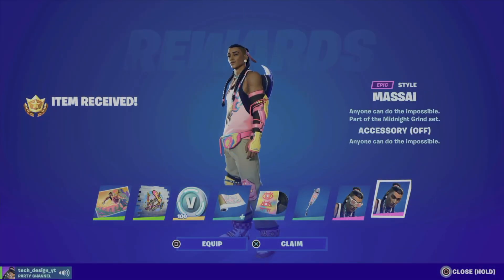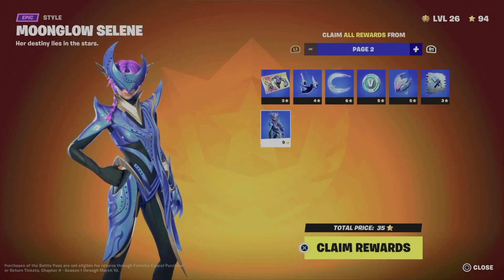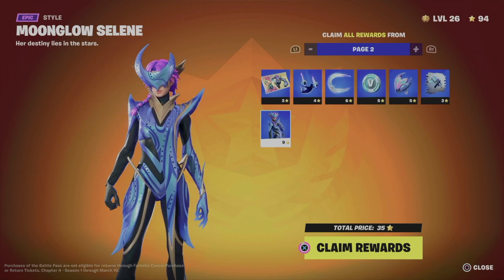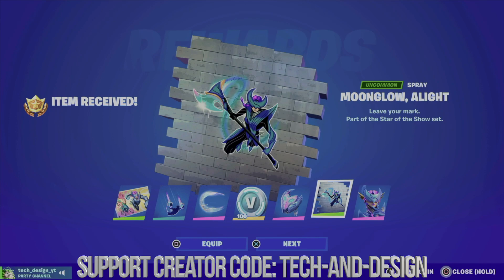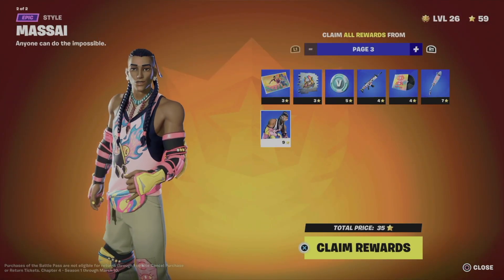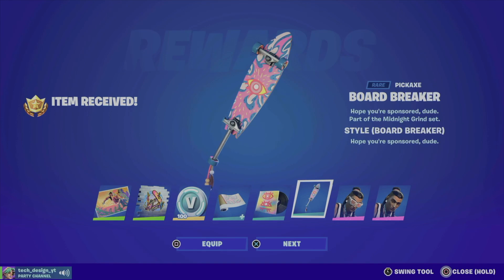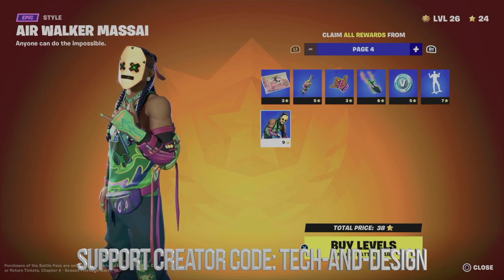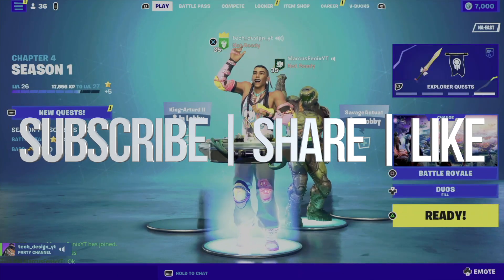How to Unlock Massai Accessory (Off) Skin in Fortnite | Battle Pass Rewards Page 3 | Style Massai